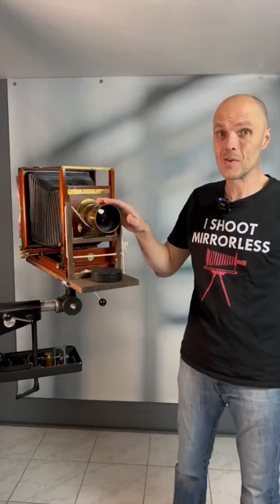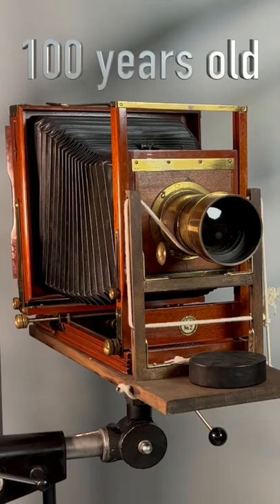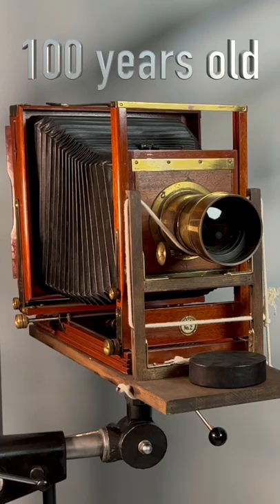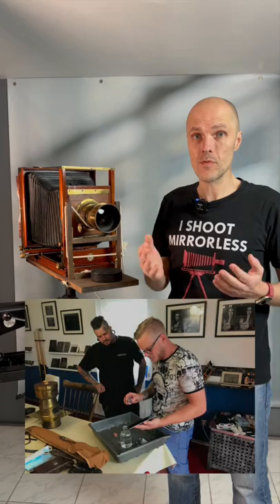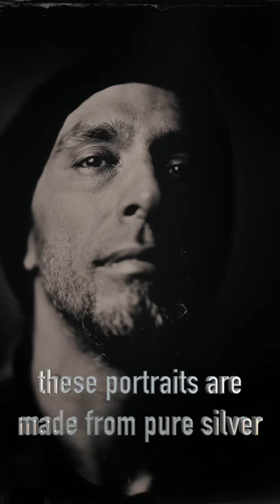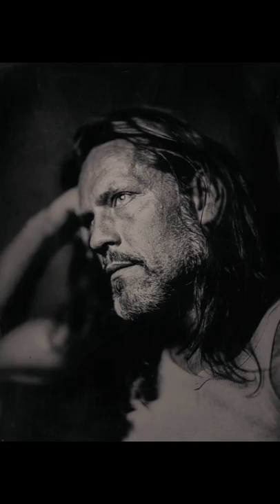upcoming wet plate workshop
Tools for my videos:
iPhone 13 Pro max
International Germany

JOBY GripTight GorillaPod - may favourite tripod with magsafe
International Germany